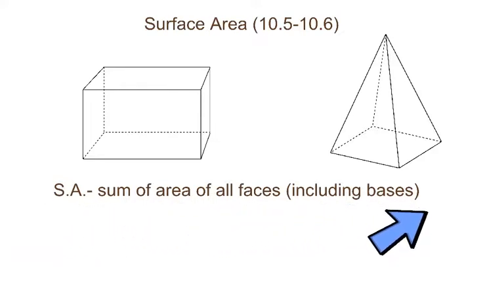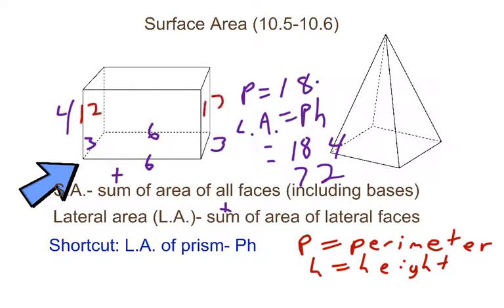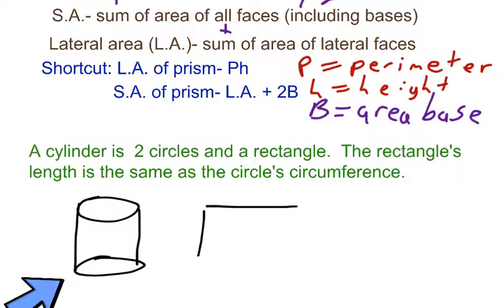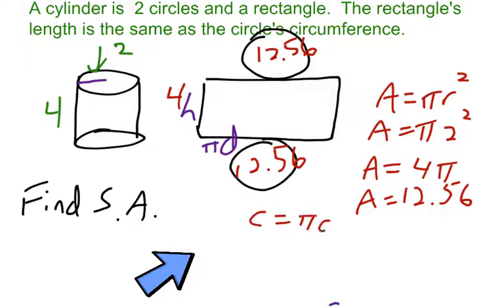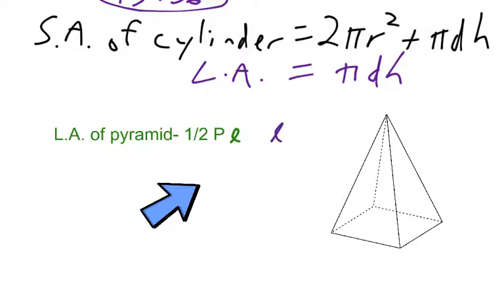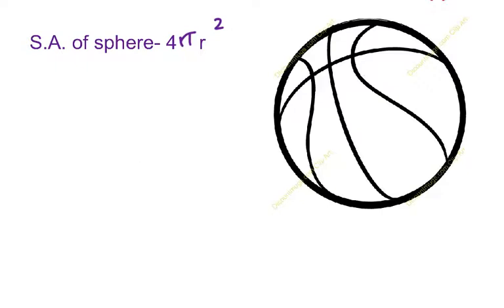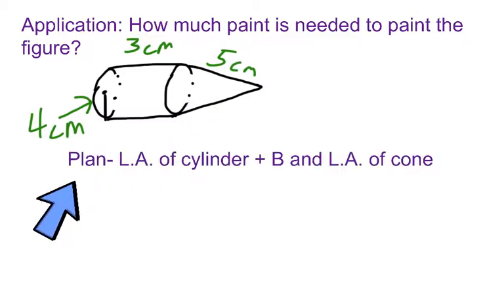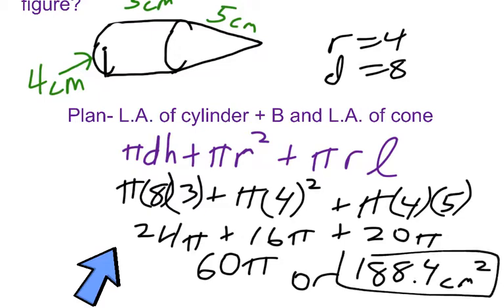Surface Area (10.5-10.6)